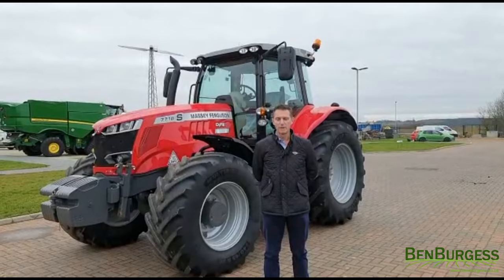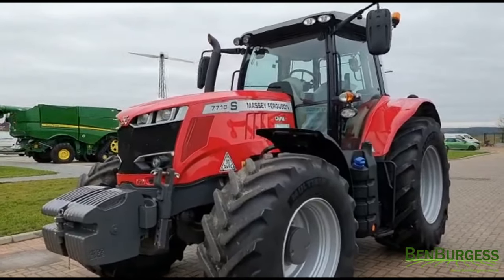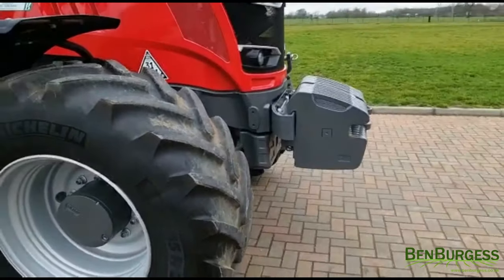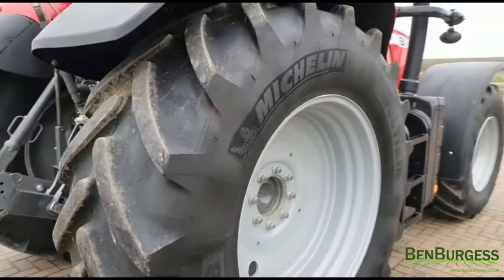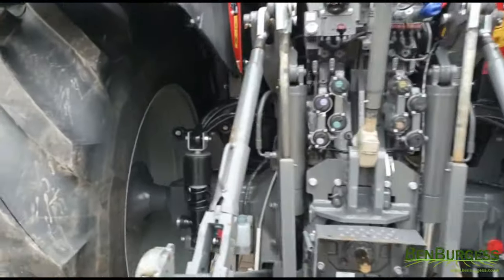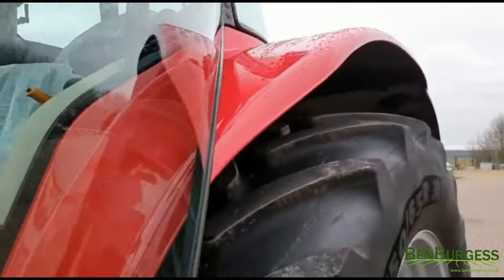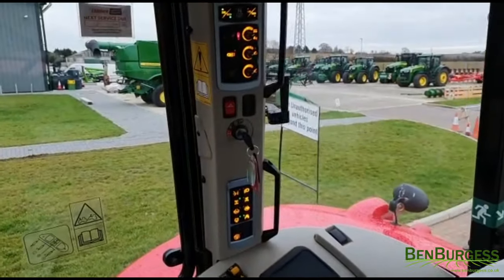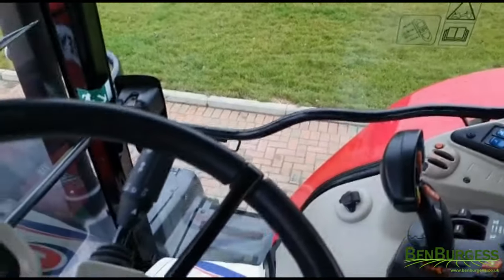Machine of the week! Massey Ferguson 7718S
Our machine of the week is this 2019 Massey Ferguson 7718S Tractor, which is priced at £74,500 (+vat) For further information or speak to your local BB branch or area sales manager!